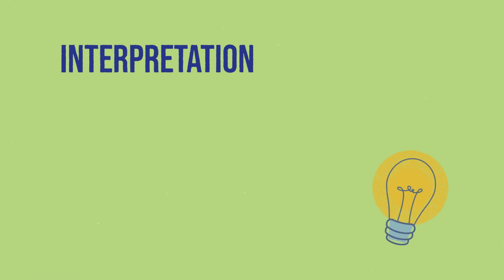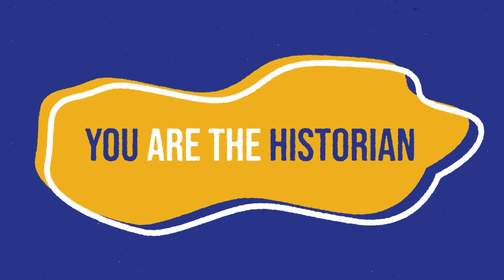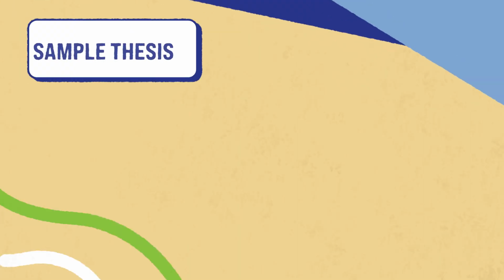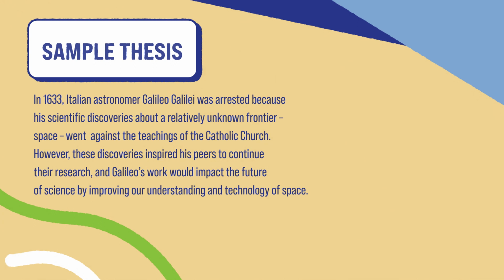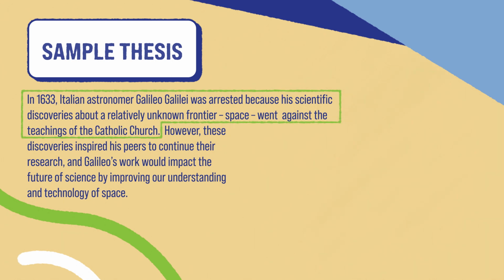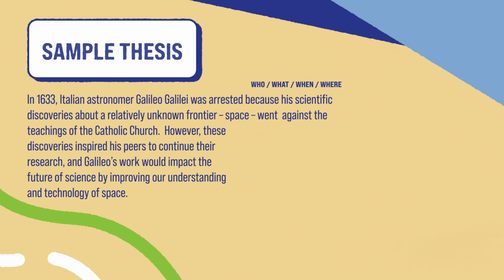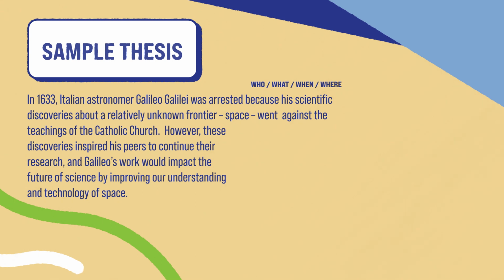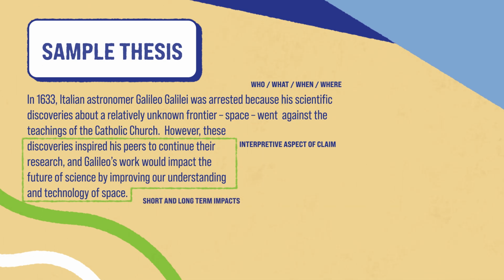Research in Action: Writing a Thesis Statement for Students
This video breaks down the importance of the thesis and provides a formula to help ensure that you create a strong thesis for your History Day project.

"Research In Action" is a four part series to help strengthen students' research skills both inside and outside the classroom.

Funding for series was made possible through The National Endowment for the Humanities’s special initiative "A More Perfect Union".

Graphics and editing are by Ro V Brooks.